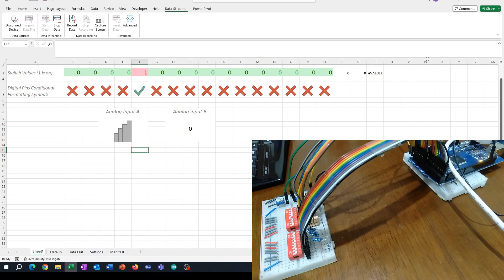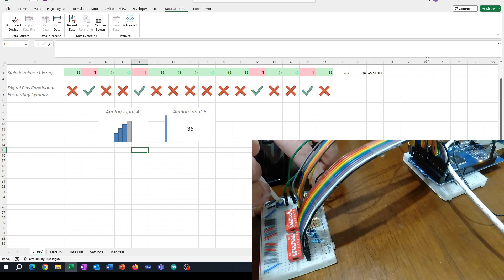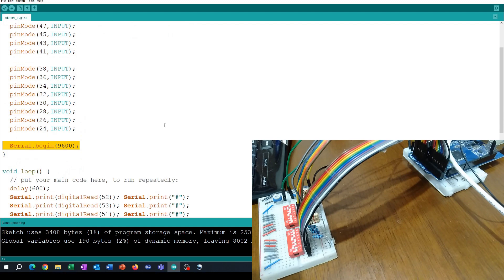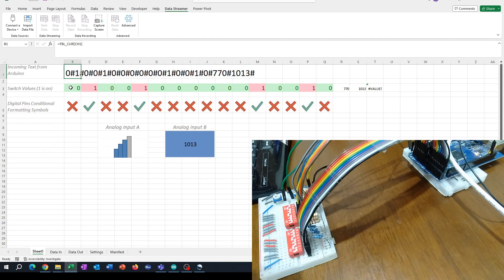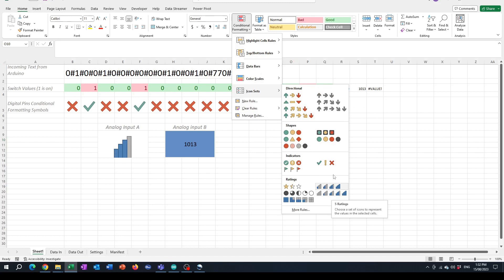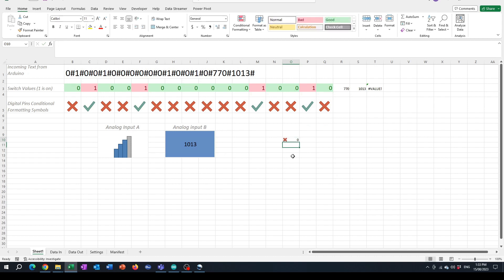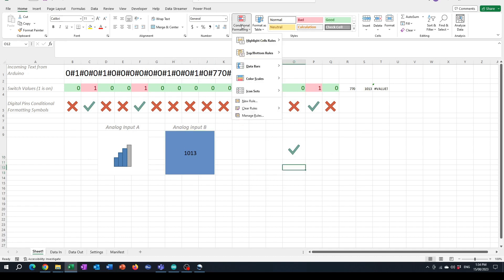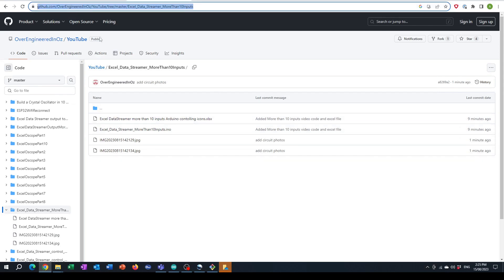Excel DataStreamer with Arduino more than 10 digital and analog inputs visualized.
In this video we have 16 digital inputs and 2 analog inputs all being passed from the Arduino Mega to Microsoft Excel using the Excel Data Streamer functionality.  The values are then visualized using different conditional formatting icon sets.

00:00 Introduction
00:55 Where to learn about Excel Data Streamer
01:20 Arduino code.  (Using # character as the delimeter)
02:06 Using the Excel TEXTSPLIT and VALUE functions
02:30 Applying conditional formatting
03:55 Hide number driving conditional formatting icon (show icon only)
04:20 Circuit from the video
04:50 Github for code and excel file